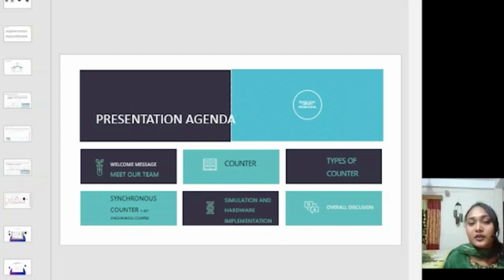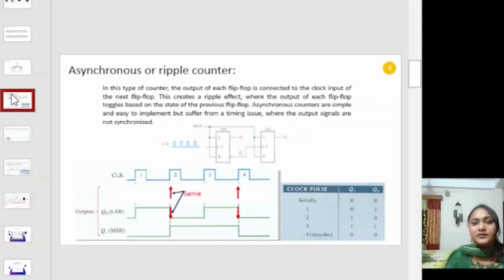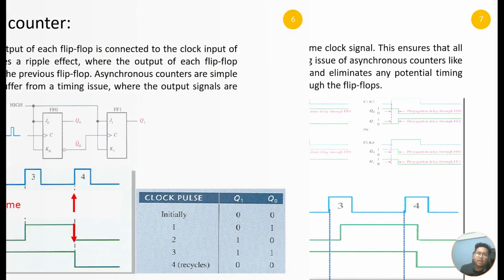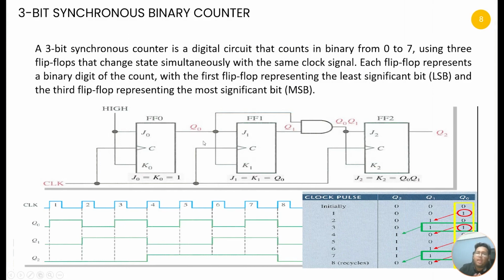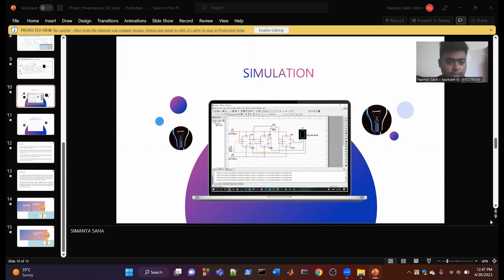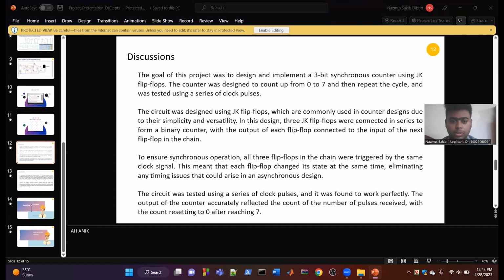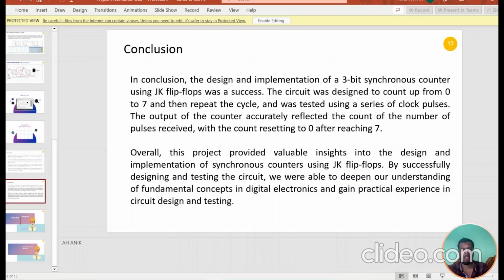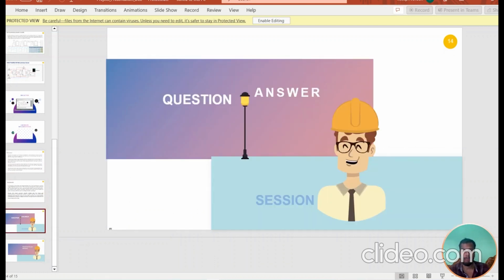Exploring the World of Counters: Designing 3-bit Synchronous Counter using JK Flip Flop in Multisim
Welcome to our final term presentation for the Digital Logic and Circuits [D] course, taught by our esteemed faculty member Nafiz Ahmed Chisty. In this presentation, we will explore the world of counters, their types, and the differences between asynchronous and synchronous counters.

Our group consists of four members: Simanta Saha, Shilamoni Saha, Nier Nazmus Sakib, and Akramul Haque. Simanta Saha has designed the slides and the 3-bit synchronous counter using the Multisim tool and JK flip flop.

Our presentation covers the theoretical foundations of counter circuits, including the various types of flip-flops used in synchronous counters. We will also provide practical insights into the design process, such as how to optimize circuit performance and troubleshoot common issues.

By the end of this video, you will have a solid understanding of counter circuits and the skills to design a 3-bit synchronous counter using Multisim. Whether you are a student of electronics or a practicing engineer, this presentation is an essential resource for anyone seeking to deepen their knowledge of digital electronics.

We hope you find our presentation informative and engaging. Thank you for joining us on this journey as we explore the world of counters in Digital Logic and Circuits [D], Spring Semester 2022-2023."